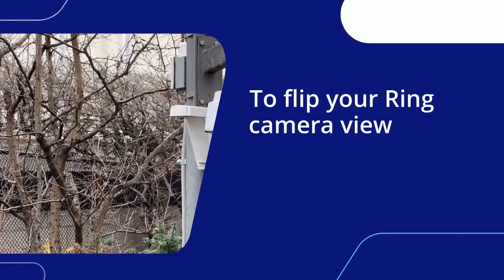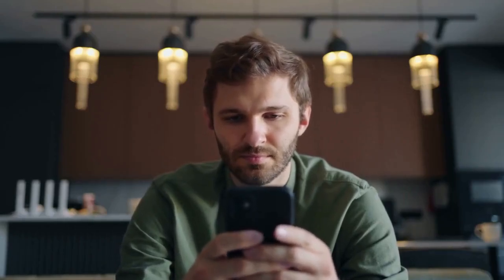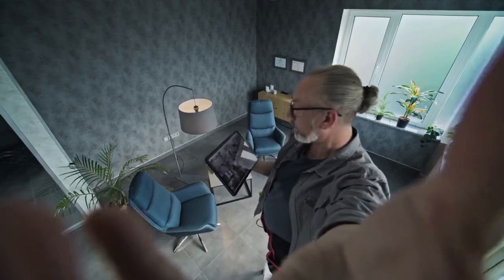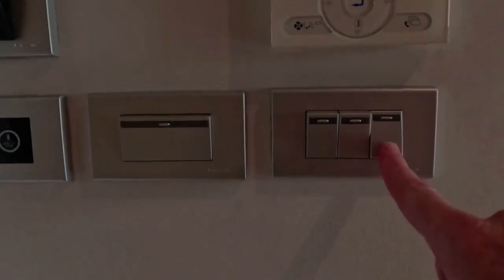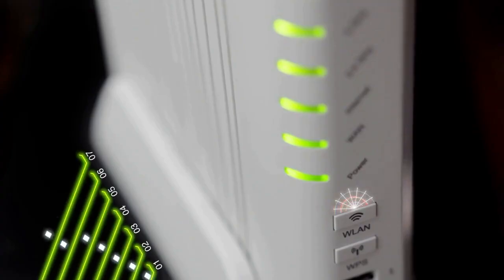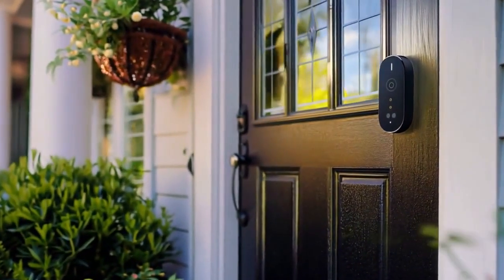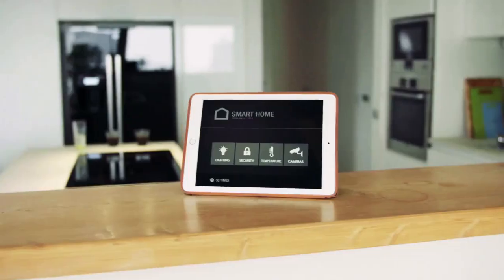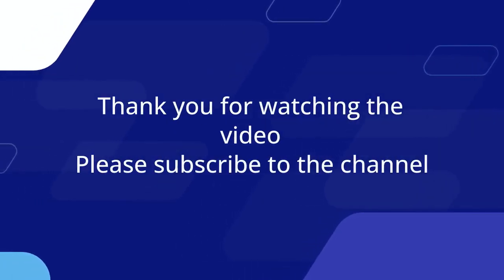How to flip Ring camera view outdoor?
To flip your Ring camera view outdoors, especially if it's mounted upside down under an eave or soffit, you'll need to utilize the Ring app's built-in video rotation feature. This is a common requirement for optimizing camera placement while maintaining correct image orientation. Begin by opening the Ring app on your smartphone or tablet. Navigate to the specific camera device you wish to adjust. Tap on 'Device Settings,' then look for 'Video Settings.' Within 'Video Settings,' you should find an option labeled 'Rotate Image' or 'Flip Video.' Toggling this setting will invert the video feed by 180 degrees, correcting the upside-down view. This software solution eliminates the need to physically remount the camera, making it a quick and convenient way to ensure your outdoor Ring camera provides the correct perspective, regardless of its mounting orientation. This simple adjustment ensures optimal surveillance functionality, providing complete peace of mind and clearer, effective monitoring.

- Liking the video if you found it helpful
- Sharing it with others who may benefit